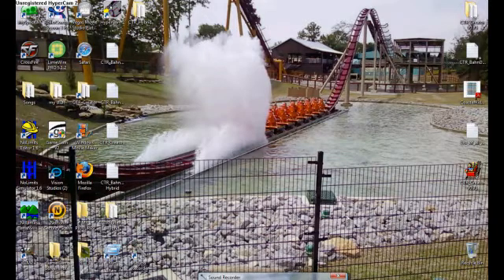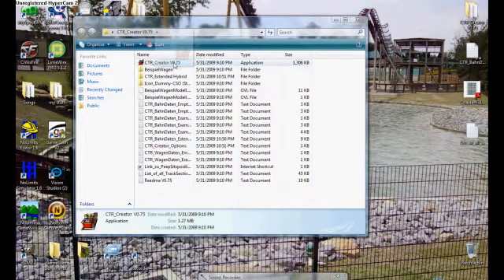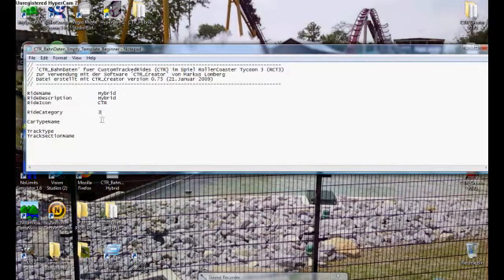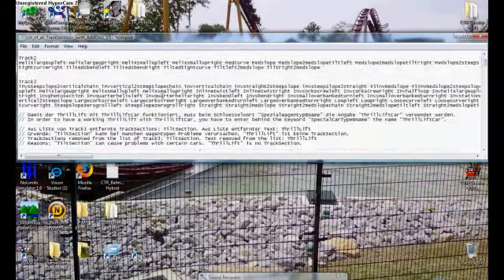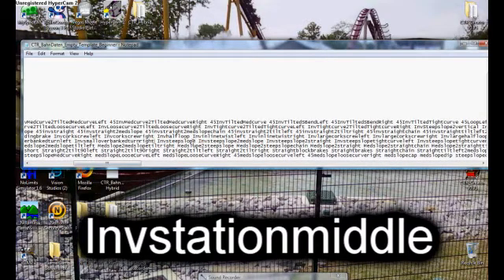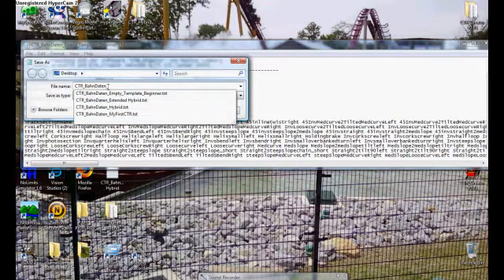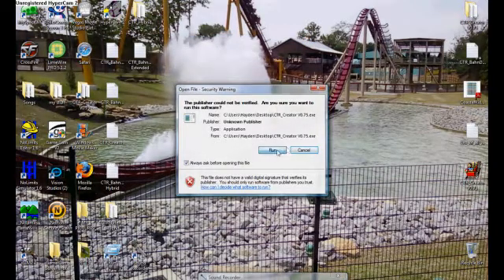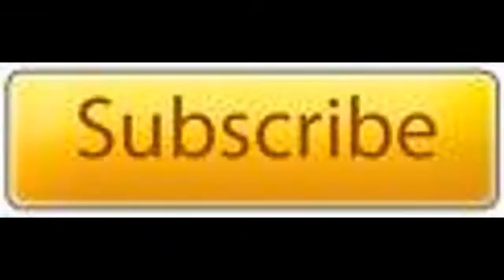How to create a Hybrid CTR [Tutorial] (Voice Over)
I had recorded my voice seperately form the video so its a little off. I hope this helps if not please message me or comment.